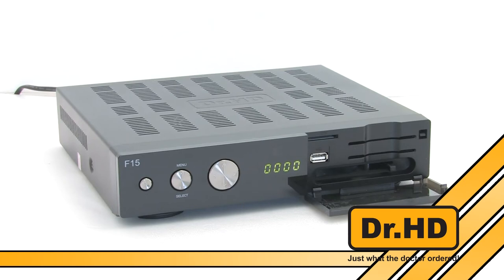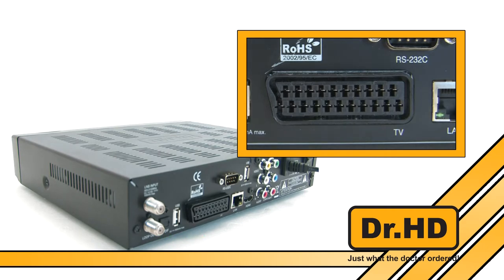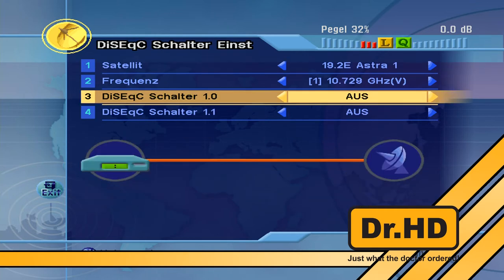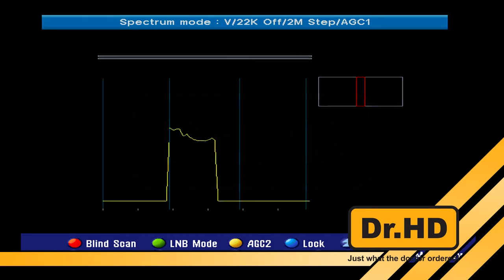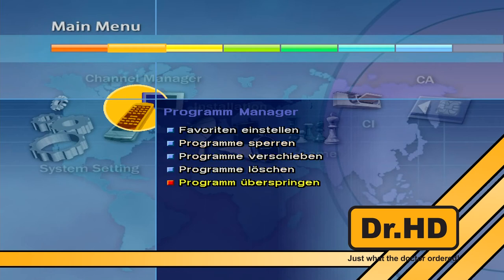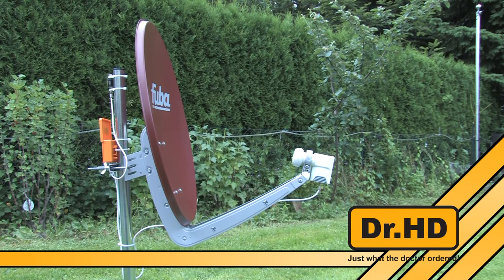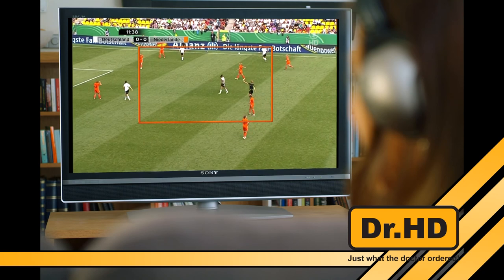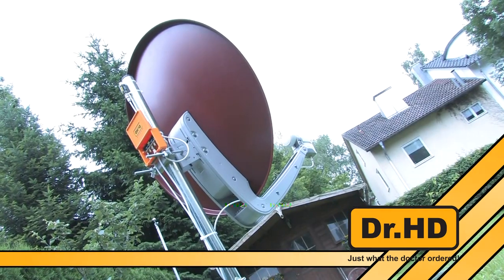DR.HD F15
This video demonstrate all features of DR.HD F15